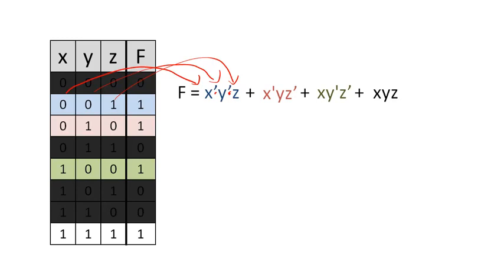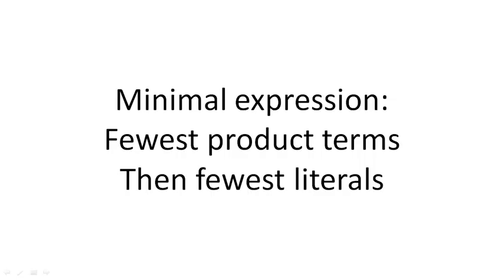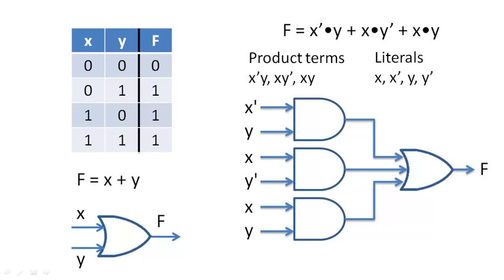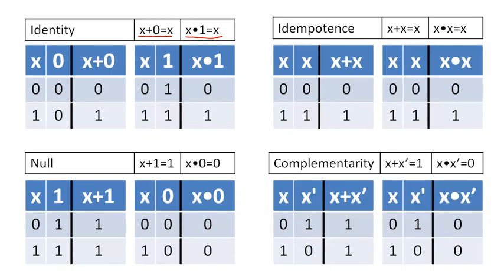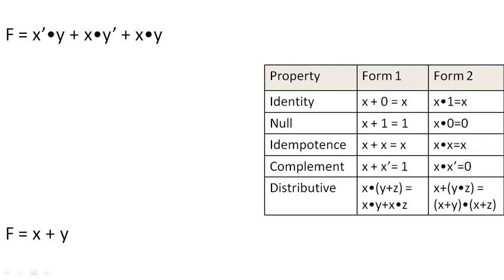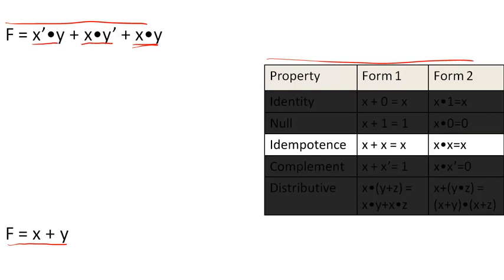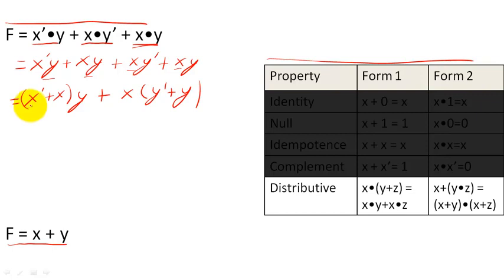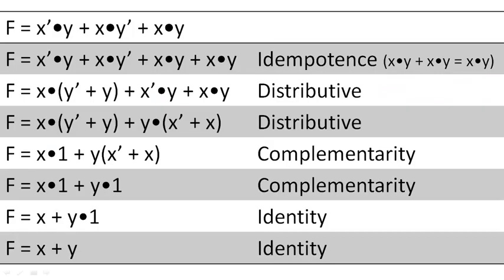Minimal Boolean Expressions Sum of products- products of sum - Digital logic design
digital logic design and synthesis of combinational and sequential circuits,
digital logic design gate questions and answers for cse,
digital logic design morris mano 2nd edition solution manual,
digital logic design using verilog coding and rtl synthesis pdf,